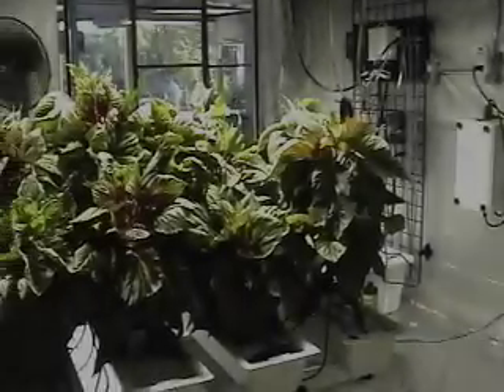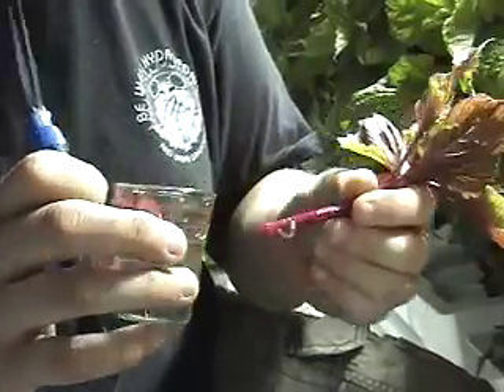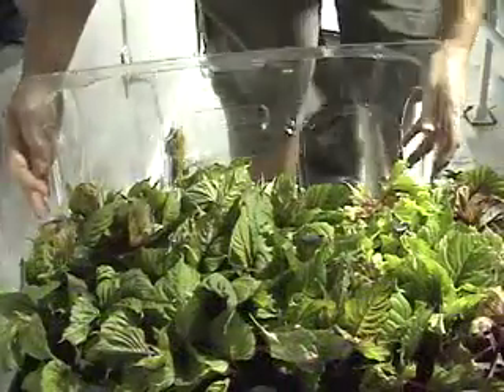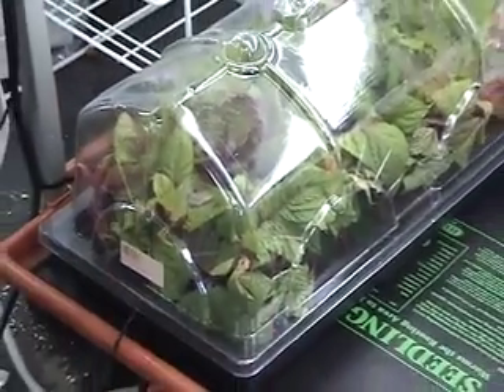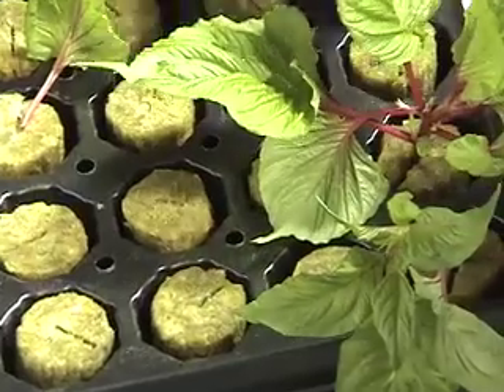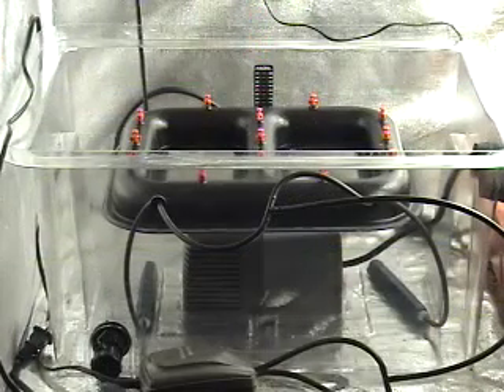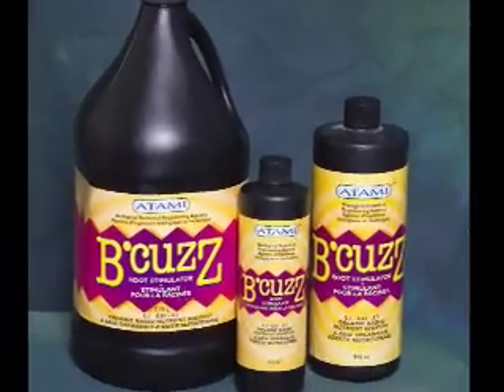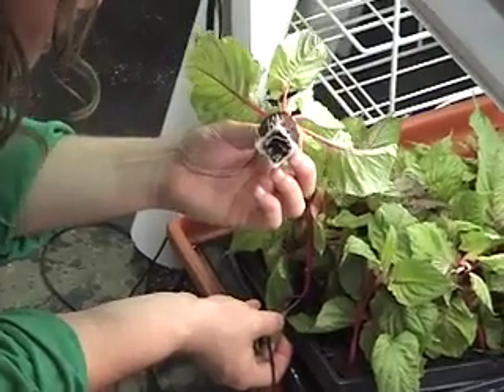Asexual Propagation a/k/a Cloning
This video will teach you how to propagate plants from a stem cutting.  The methods shown are mainly for hydroponics but can be used in soil.